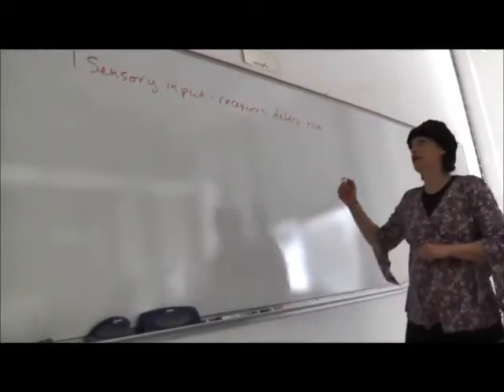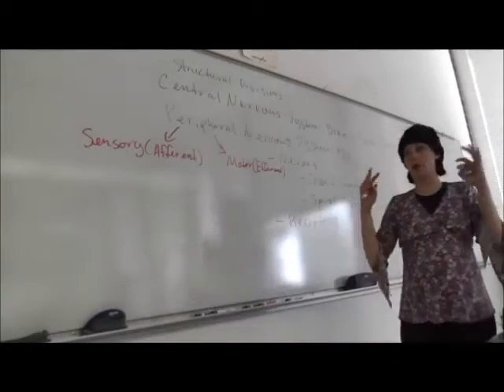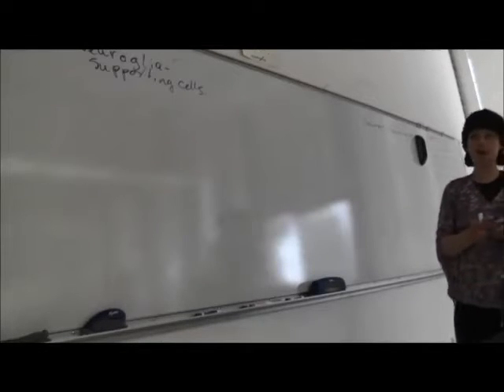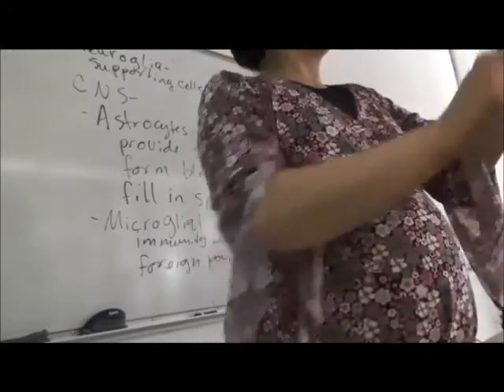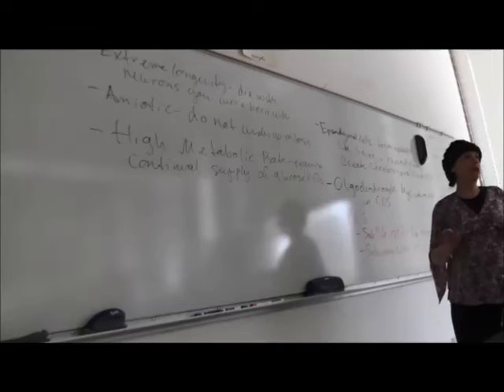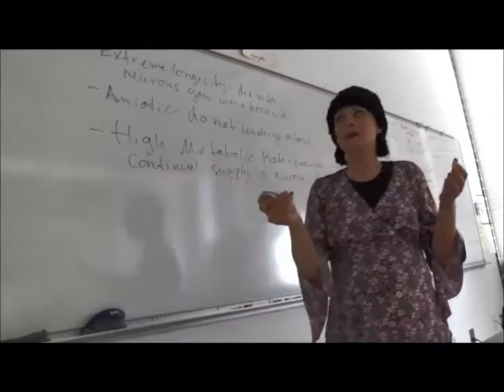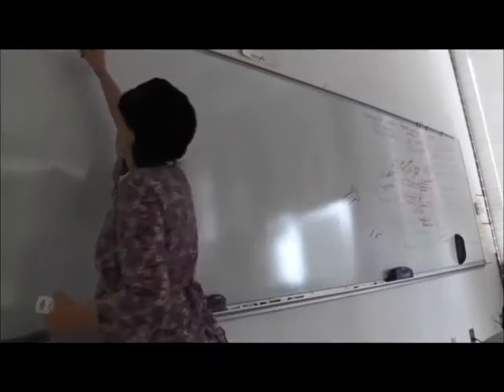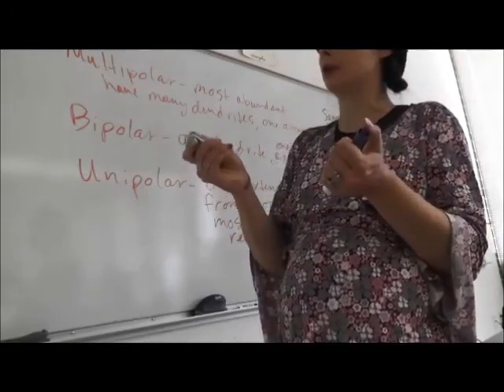Nervous Tissue Part 1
Functions of the nervous system, nervous tissue, the structure and functions of neurons, and neuron classification.